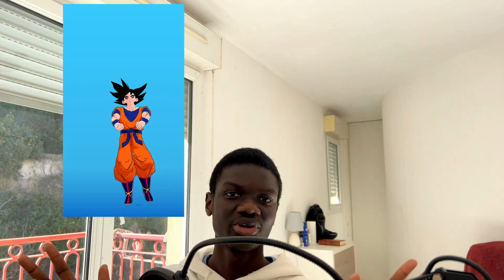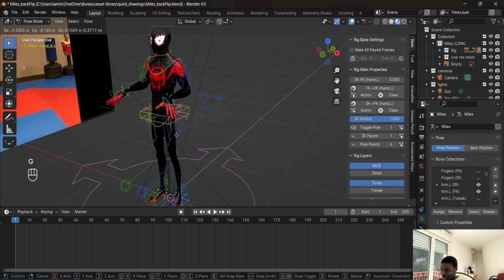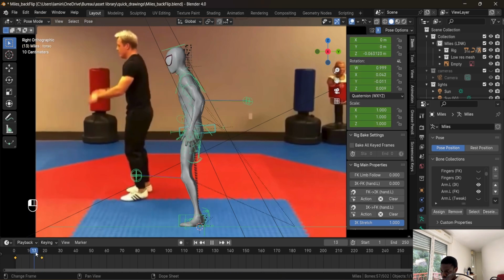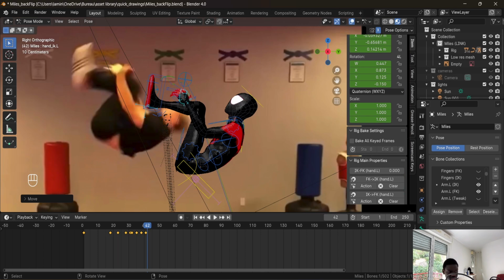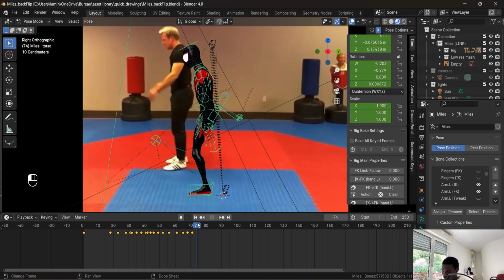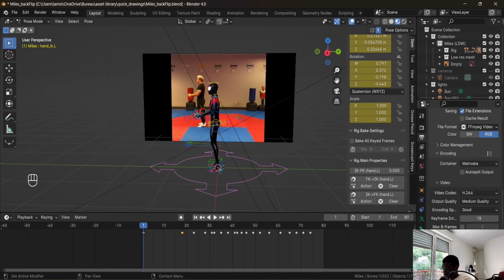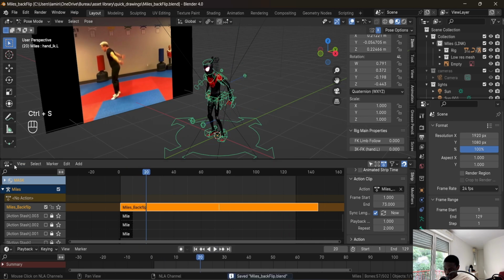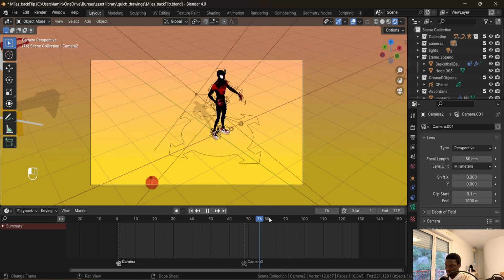All You Need for 3D Character Animation in Blender (beginners)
If blender was a car, 3d animation would be the radio. You can drive without it but when it’s on, the ride is more fun. So it’s only natural you want to learn how to animate in blender.
As for many things in this software, 3d animation can be intimidating for beginners but it actually is not that hard. You only need a few basic tools to get started and once you master those you can move on to more advanced concepts.
Join me today as I share with you those basic tools that’ll get you animating in no time.

Time Stamps:
0:00 intro
0:35 Append 3d Model
1:56 3d character animation
24:10 spiderverse effect
26:10 Dope sheet Action editor
28:02 Grease Pencil (overview)
29:20 Multi Camera Setup
32:30 outro